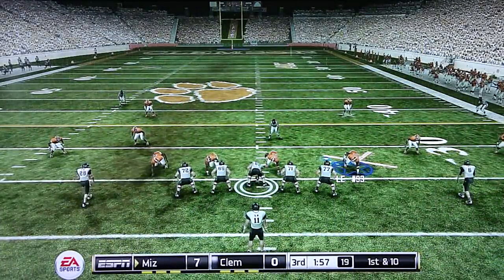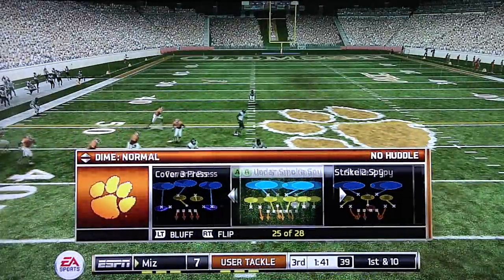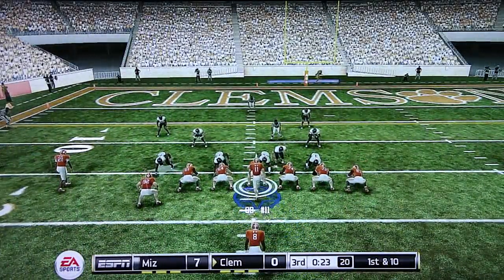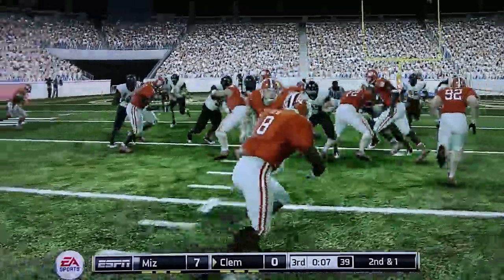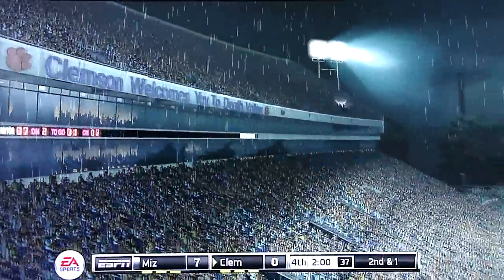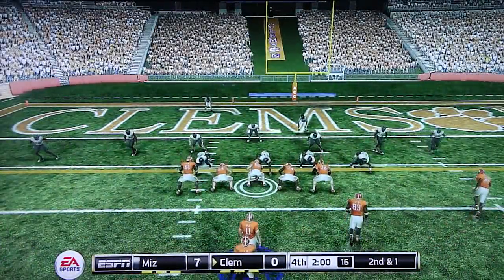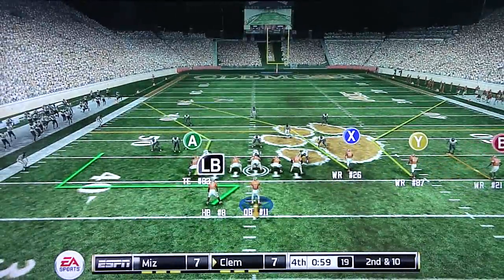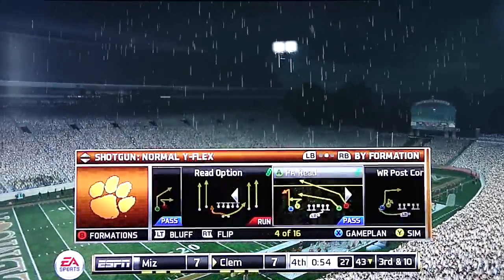NCAA Football 11 Demo Missouri vs Clemson pt3